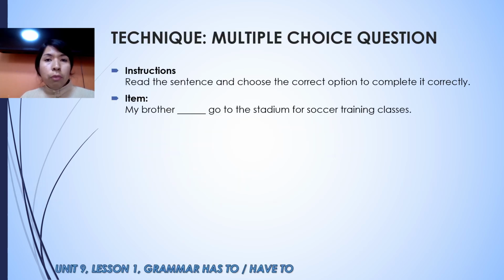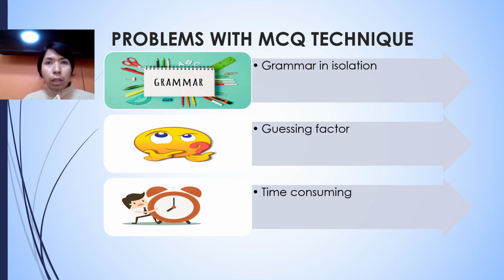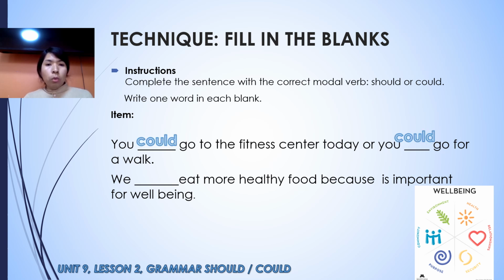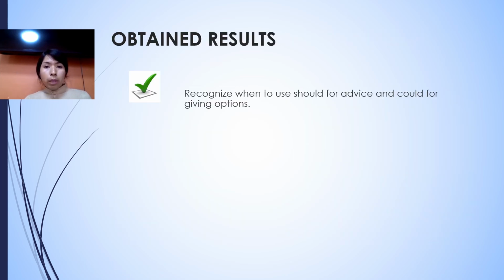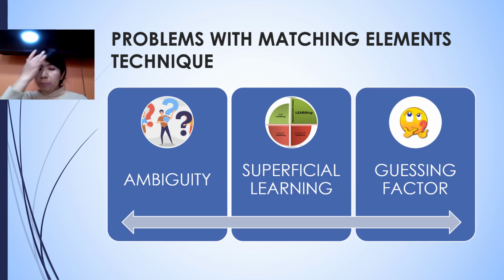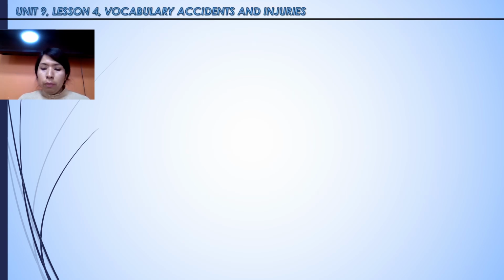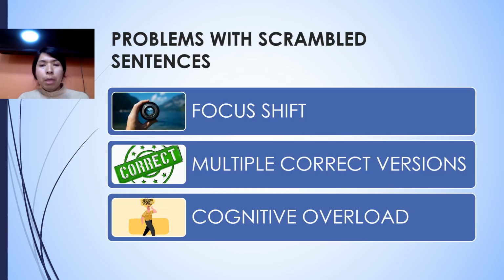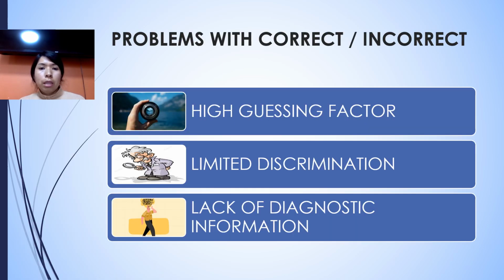DISCRETE TESTING TECHNIQUES